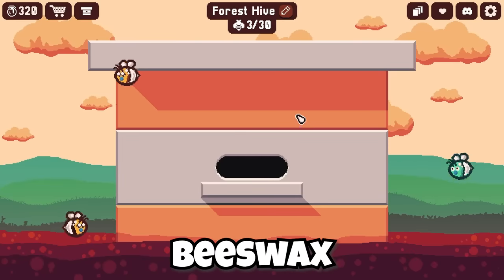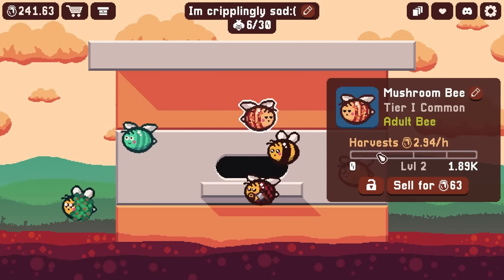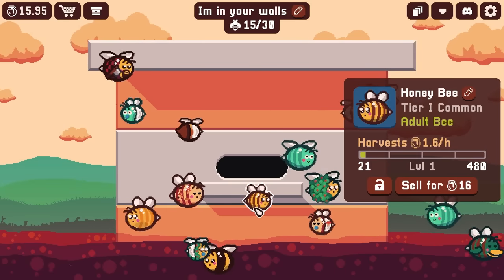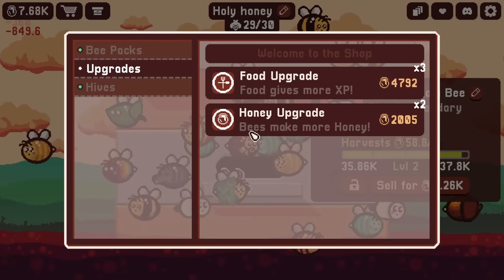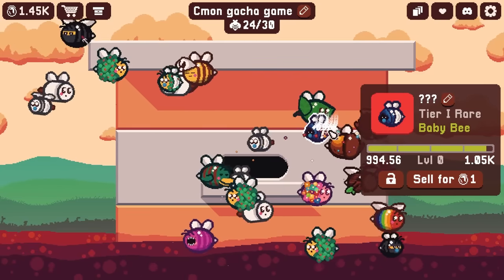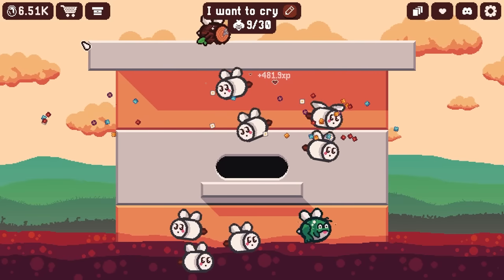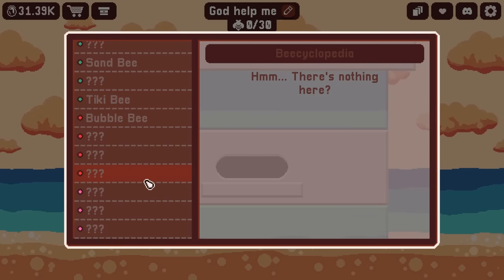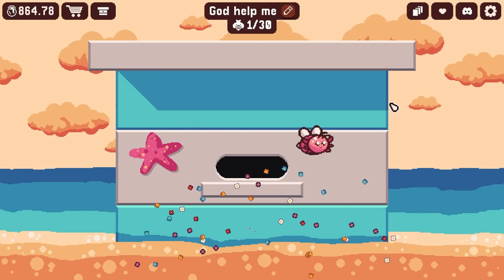I Spent 100,000 growing these bees